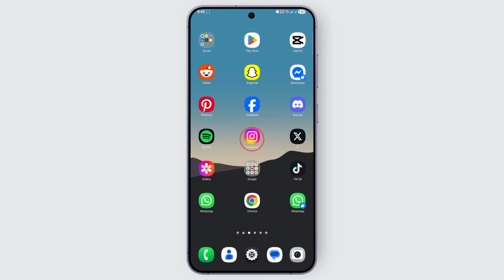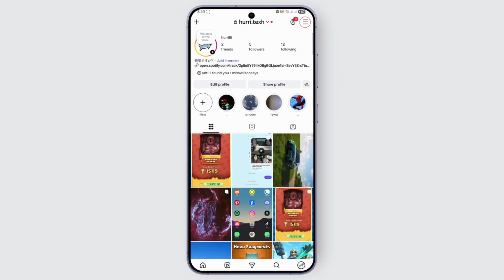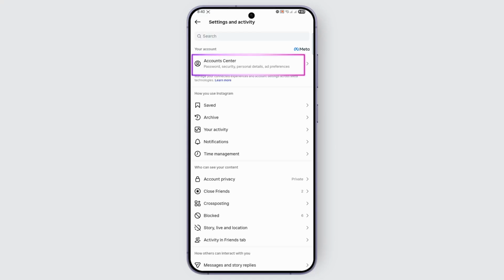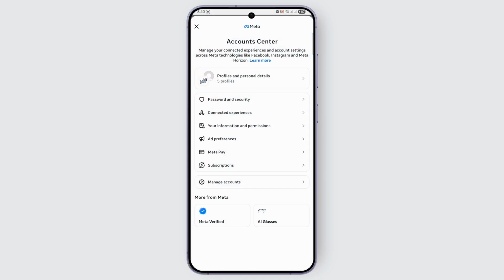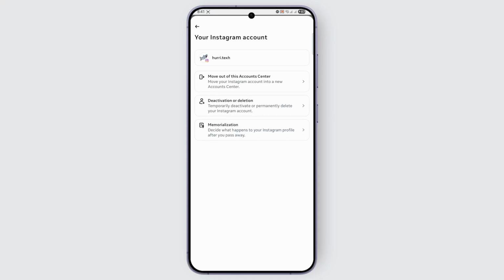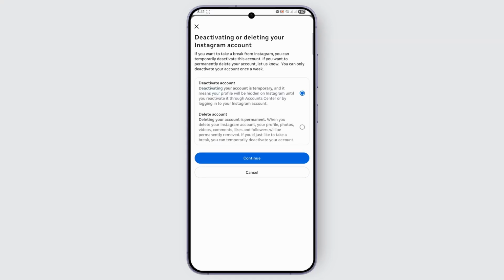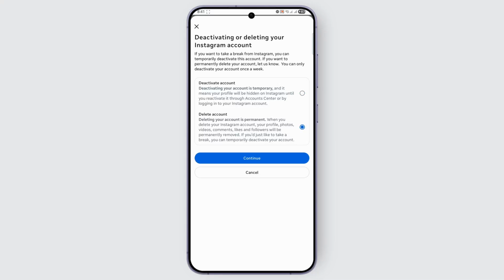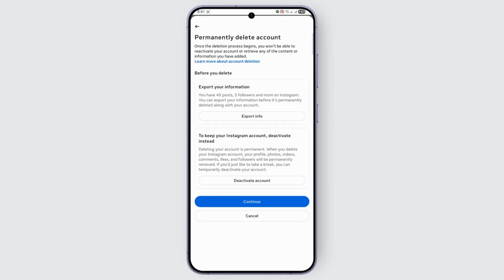How to Deactivate or Delete Instagram Account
How to Deactivate or Delete Instagram Account (2026)! Want to deactivate or delete your Instagram account quickly and safely? This video will guide you through the steps on how to deactivate or delete Instagram account easily. Whether you're asking, "How do I deactivate my Instagram account?" or need help permanently deleting your Instagram account, this tutorial has you covered. Learn the steps to temporarily deactivate or permanently delete your account and understand what happens after you make your choice. Watch now to see how you can deactivate or delete Instagram account today!

Timestamps:
00:00 How to Deactivate or Delete Instagram Account
00:10 How Do I Deactivate or Delete My Instagram Account?